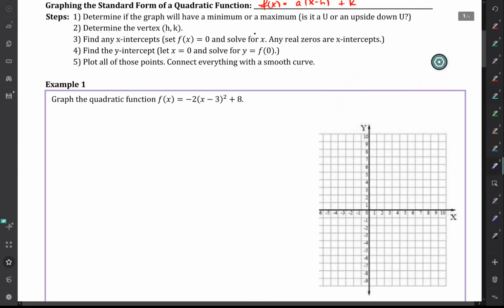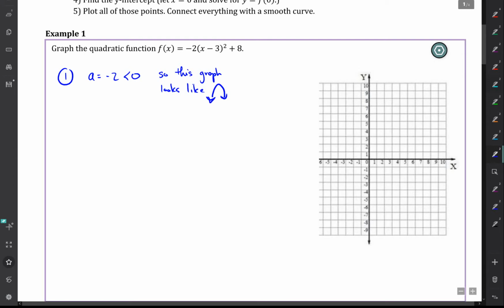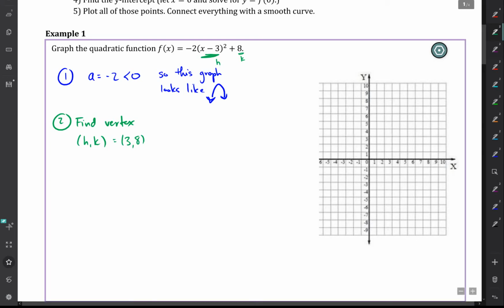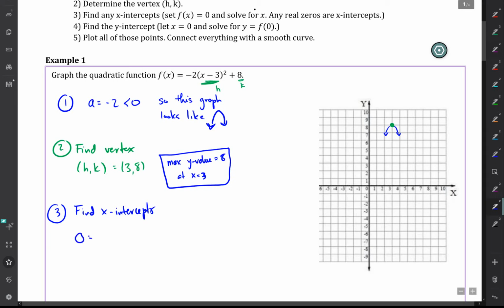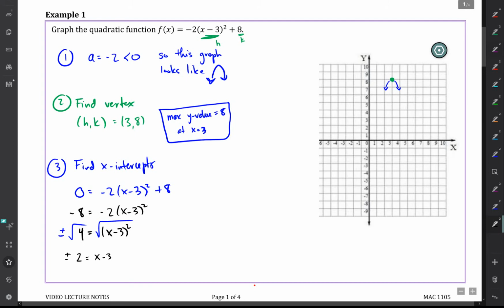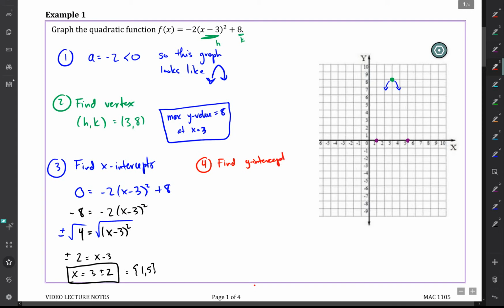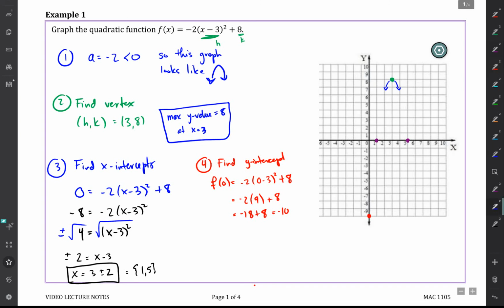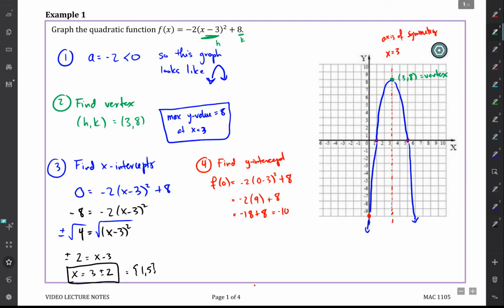College Algebra Week 7 Thursday Video 2